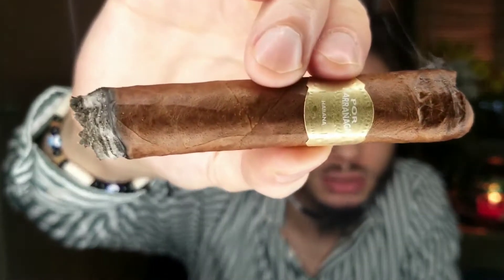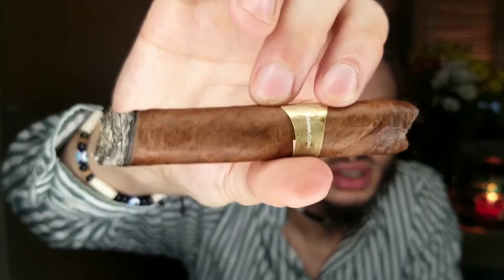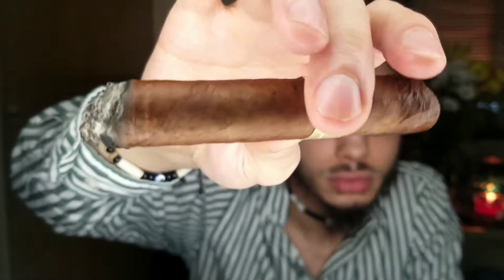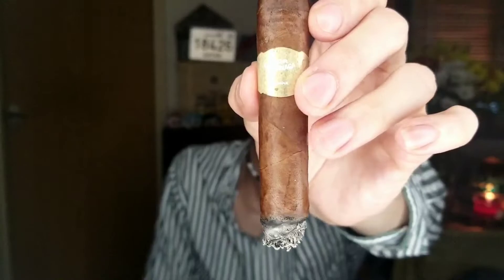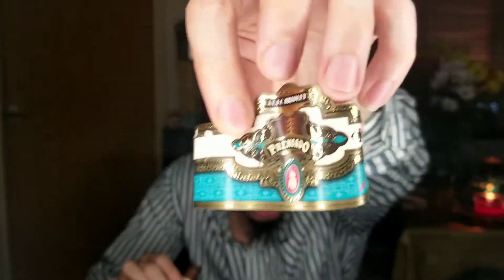Cuban v New World Construction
Apologies for background technical glitches first time on camera still adjusting everything!

Taboo Subjects:
In the Taboo/Rant series we shall talk about some issues and points that Grinds Viva's gears in the cigar industry. Today's episode and Cuban v New World Construction. Are New World's really that "Stellar" and in another dimension when it comes to Cubans in Construction. Or are they not as hyped up about as it seems?

Buckle up guys let's Discuss!!